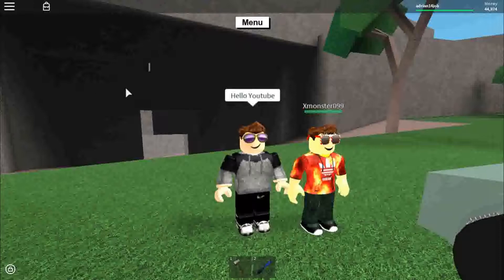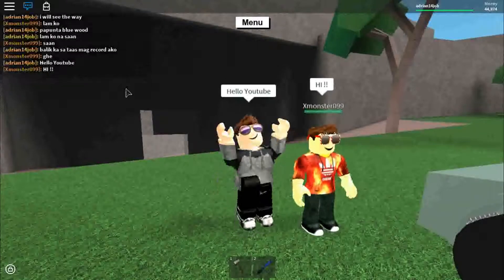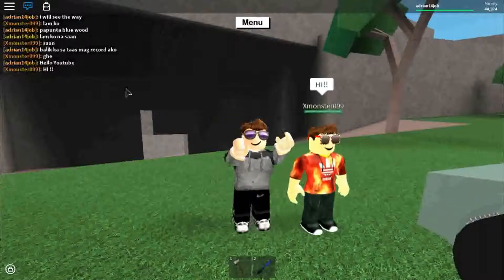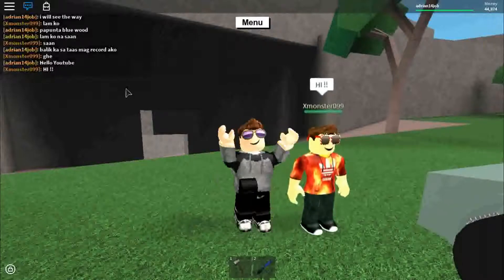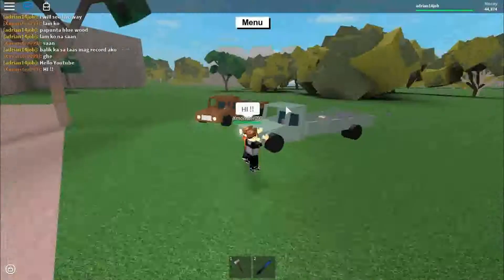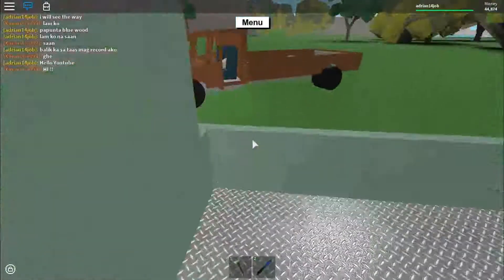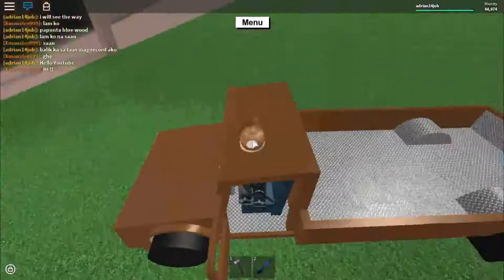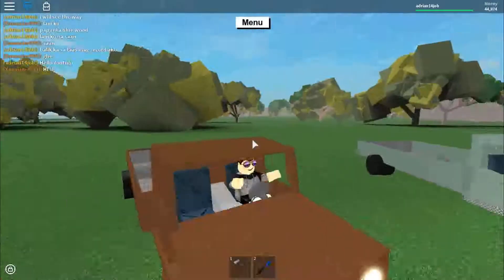Lumber Tycoon 2 // Blue wood Maze Guide (Dec 27 2016)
I hope you enjoy my todays video and Learn new things
Leave a Like when you enjoy guys and